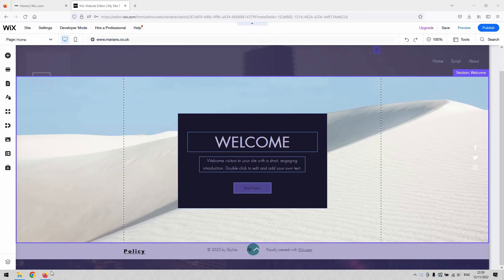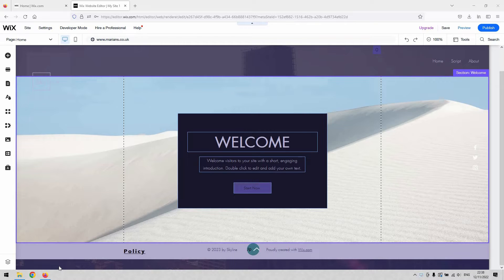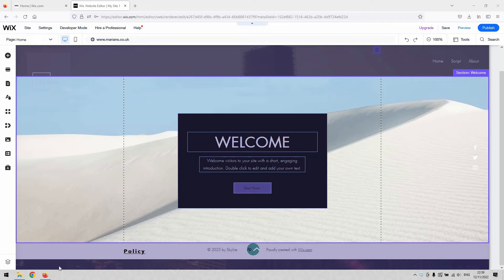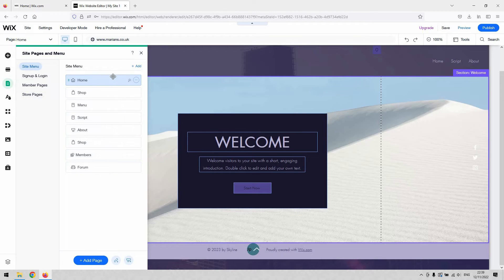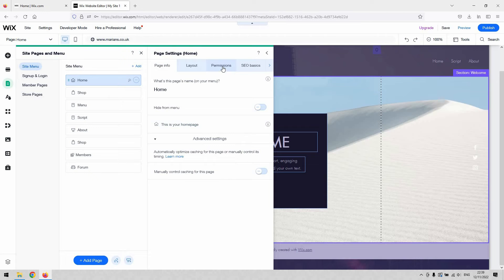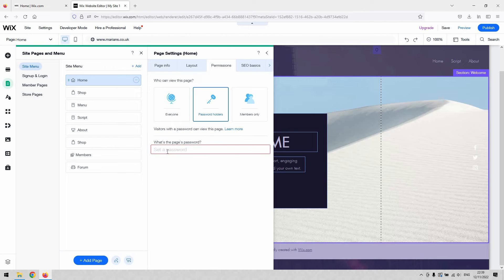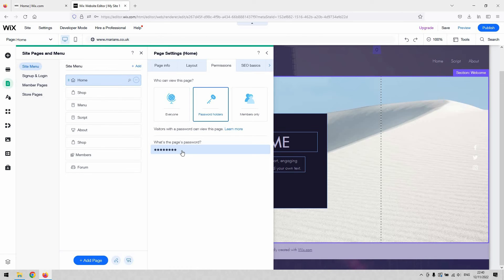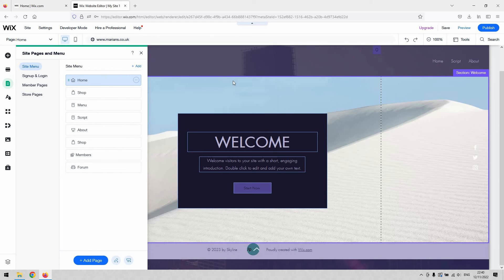How To Password Protect Your Whole Wix Site - Fast & Easily!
How To Password Protect Your Whole Wix Site

In this video, I'm going to show you how to password protect your whole Wix site. This is a great way to keep your site private and protect it from unwanted access.

If you're looking to protect your website from unauthorized access, then this video is for you. We'll show you how to password protect your whole website using the Wix platform, and what to do if you ever forget your password. After watching this video, you'll be able to password protect your whole website with ease!